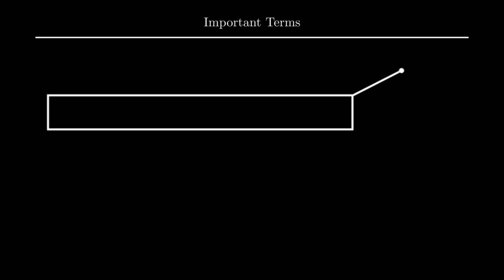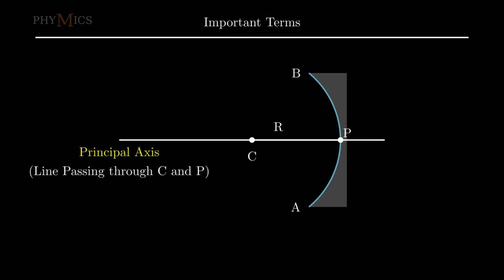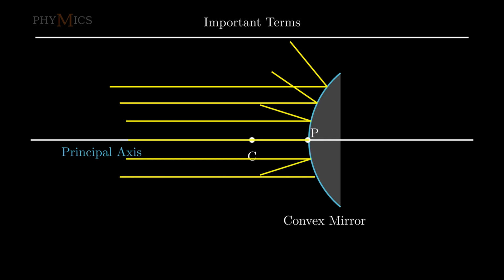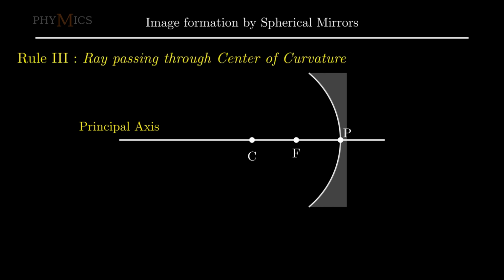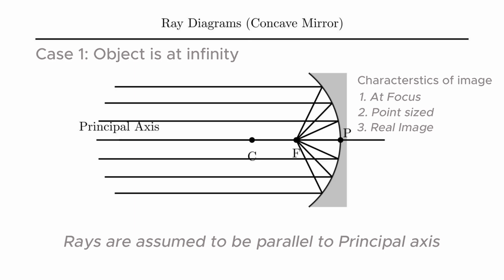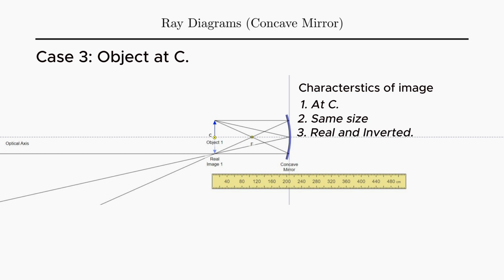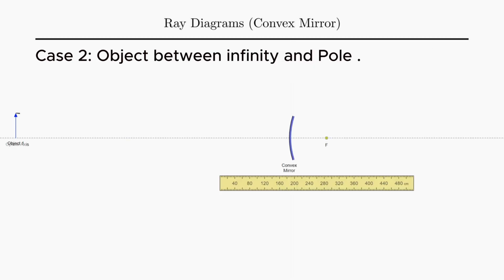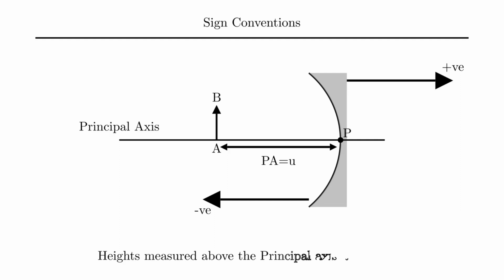Ray Diagrams of Mirror| ICSE & CBSE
Unlock the Secrets of Spherical Mirrors with this immersive video tutorial! Dive deep into the world of optics as we explore the fundamentals of spherical mirrors and learn how to construct accurate ray diagrams. Utilizing state-of-the-art animation with Manim and interactive simulations from Phet, this comprehensive guide will take you on a visual journey through the principles of reflection and image formation. Whether you're a student, educator, or simply curious about optics, this video is your key to mastering mirrors like never before!
Timecodes:
00:00-Intro
00:14-Glossary for spherical mirrors .
02:05-Rules for image formation.
03:01-Ray Diagrams(Concave Mirror).
04:44-Ray Diagrams(Convex Mirror).
05:16-Sign Conventions.
05:58-Outro.